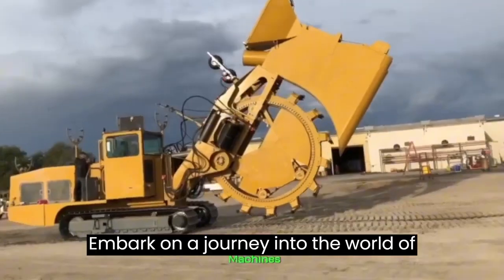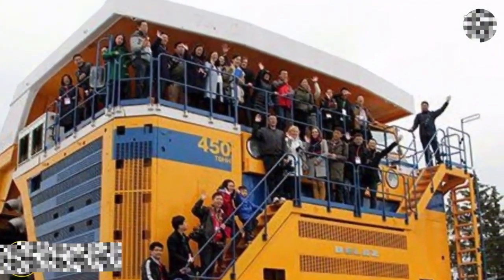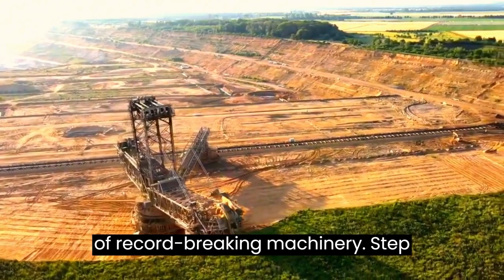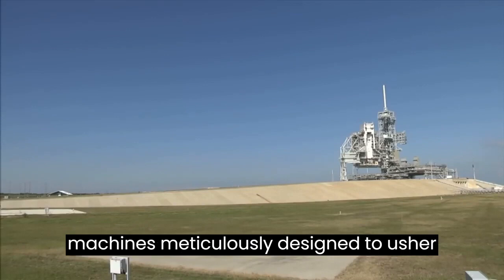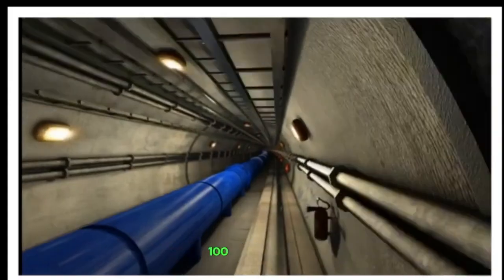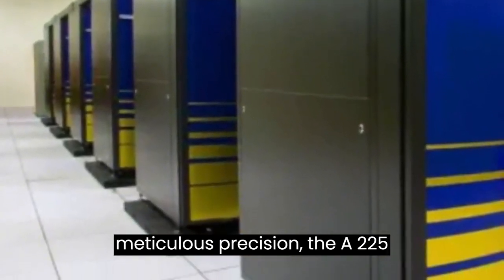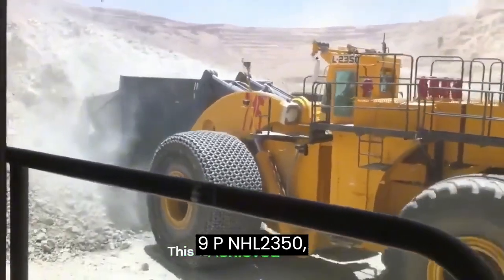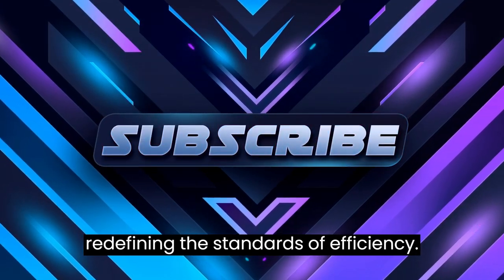Top 10 Most Massive Equipment, Giants Heavy Agriculture Machinery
Welcome to AmazingTech, the ultimate destination for heavy machinery and construction enthusiasts. Join us on a journey into the world of agriculture machines and construction equipment. Explore their might, mechanics, and marvels as we unveil the capabilities and engineering wonders of these mechanical beasts.

1. **Fendt E100 V Vario: Trailblazing Sustainable Farming**
Discover the Fendt E100 V Vario, a compact 55 kW electric tractor designed for eco-friendly agriculture.

2. **Yanmar YT 488a: Autonomous Precision in Farming**
Dive into the future of farming with the Yanmar YT 488a, an autonomous tractor offering precise operations and efficiency.

3. **Kubota Agrobo M52: Advancing Autonomous Agriculture**
Unveil the Kubota Agrobo M52, an upgraded autonomous tractor streamlining operations in fruit and vegetable cultivation.

4. **John Deere Autonomous 8R Tractor: Pinnacle of Farming Innovation**
Witness the pinnacle of autonomous agriculture with the John Deere Autonomous 8R Tractor.

5. **New Holland T4 Electric Power: Leap in Farming Technology**
Introducing the New Holland T4 Electric Power, setting a new standard for modern farming with autonomous features and impressive performance.

Your support fuels our passion for bringing you the latest and greatest in agricultural innovation!

🎉 **Thank you for being part of the AmazingTech community! Enjoy the video and welcome to the future of farming! 🎉**